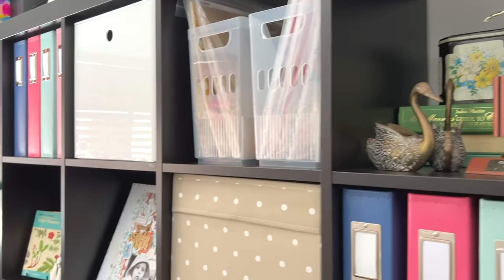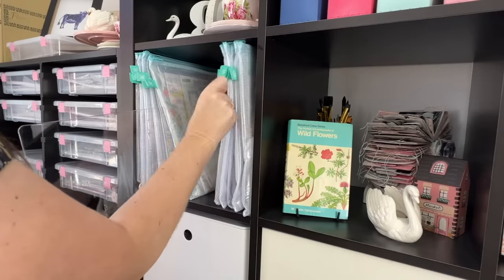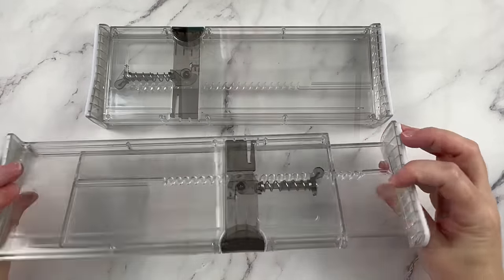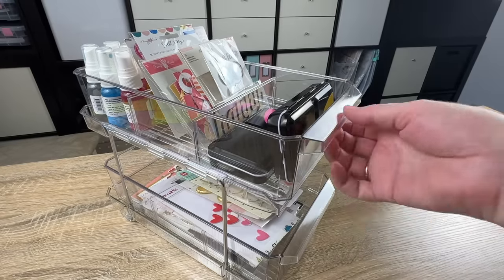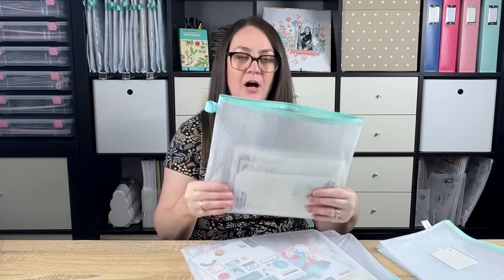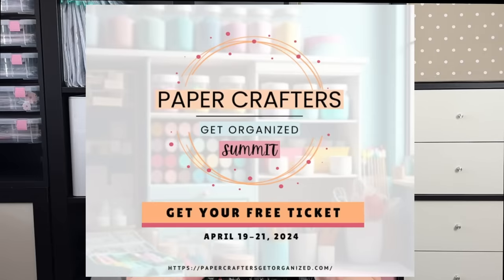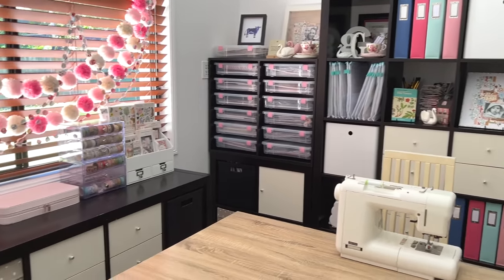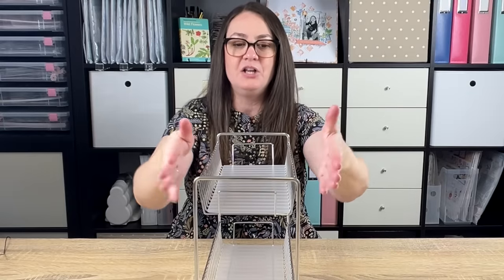Affordable Craft Room Organisation you ACTUALLY need! 😱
I'm always on the hunt for affordable Craft Room organisation, the kind that is practical and easy to set up... at a great price!  In today's video, I'm sharing 9 of my absolute favourite craft room organisation and storage ideas, they have all been tried and tested in my craft space so I know you'll love them!  They are inexpensive and super flexible so you can set them up in a way that works for your space. Scroll down to find even more organising and decluttering resources including a FREE ticket to the Paper Crafters Get Organised Summit happening this April.

0:00 - Intro.
0:58 - Cheap Storage Options to divide up supplies.
7:12 - The Paper Crafters Get Organised Summit (FREE Event)
7:41 - The SECRET way to pay less for Craft Room Organisation.
8:51 - Spice Rack or Desk top Storage.
9:39 - Fridge Organisation or 12 x 12 Paper Storage.
10:43 - MUST HAVE organisation tool for less than $1 😱
11:35 - More organisation ideas.

✿ Clear Shelf Dividers ✿
✿ Expandable Draw Dividers ✿
✿ 2-Tier Draws ✿
✿ Mesh Pouches ✿
✿ MUST HAVE 13" x 13" Zip Lock Baggies ✿
✿ Avery Elle Zipped Pouches ✿
13" x 13" 🇺🇸 (Amazon)
Smaller Size 🇺🇸 (Amazon)
✿ 2-Tier Spice Rack ✿
✿ Narrow Fridge Organiser
✿ S-Hook ✿
✿ Cable Management System ✿
✿ Wide 3 Draw Stackable unit ✿

✿ How to create a clutter free Craft Room - Mini Course and Workbook ✿

Music from Uppbeat (free for Creators!)